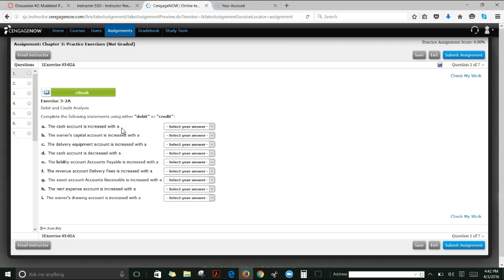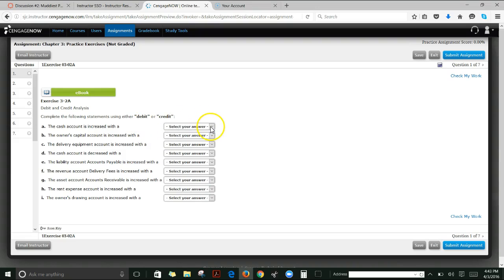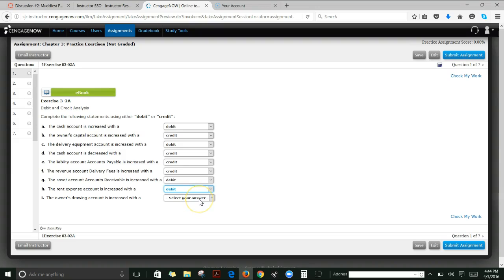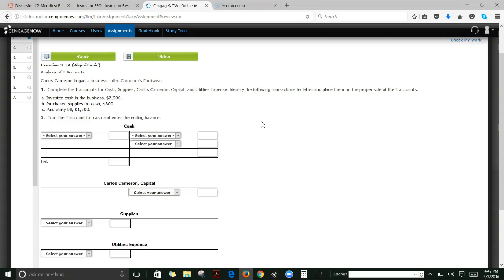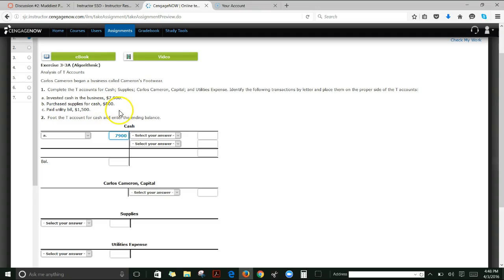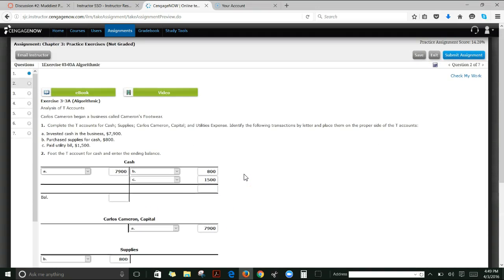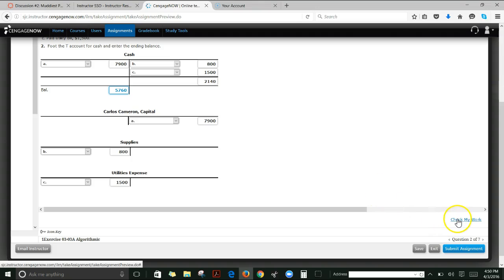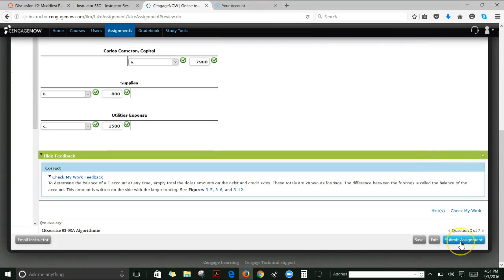ACCT 200 Chapter 3 Practice 1 and 2